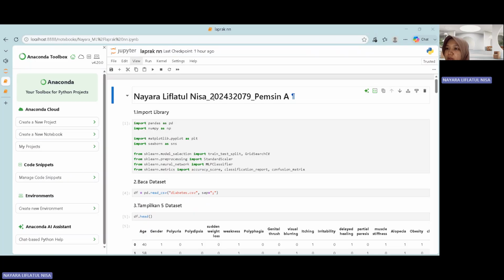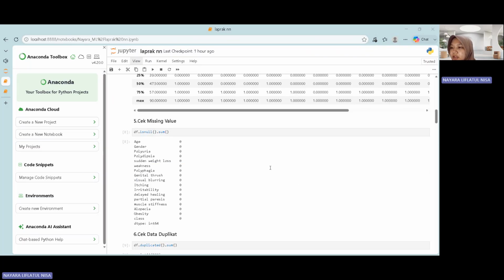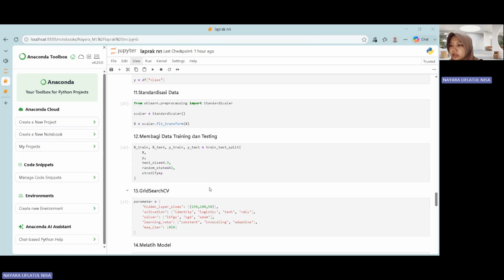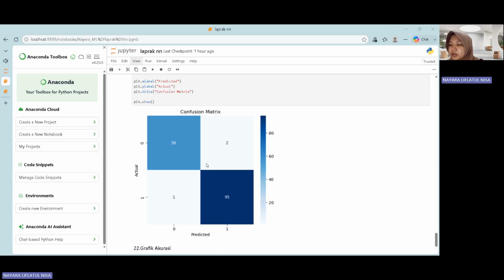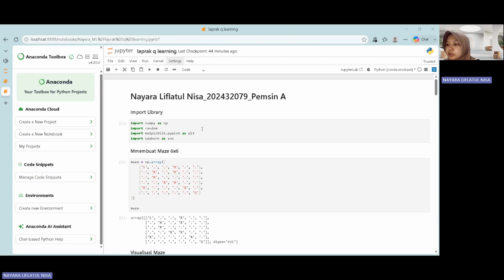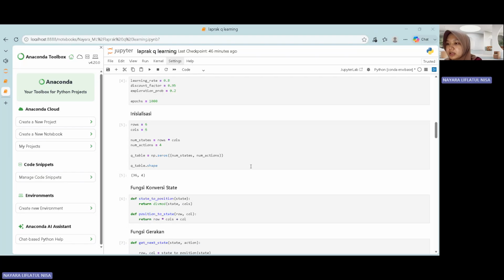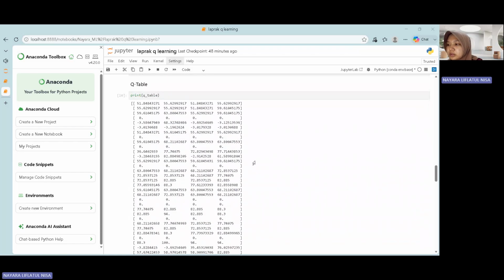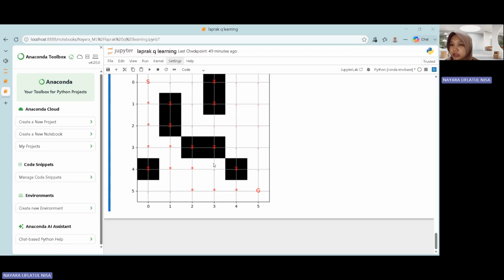Laporan34_Pembelajaran Mesin_A